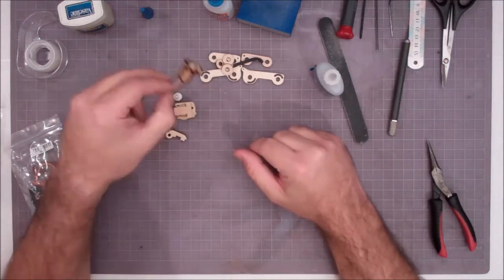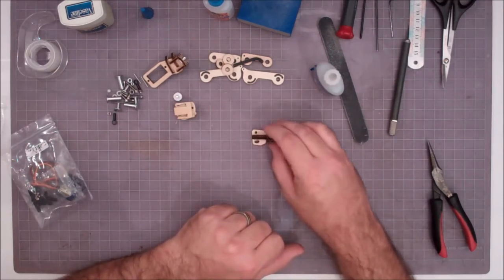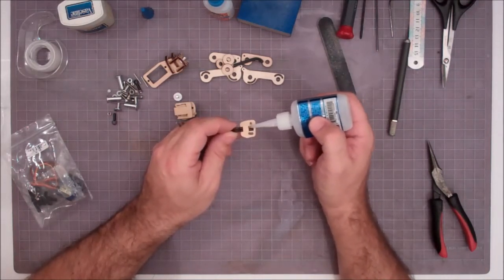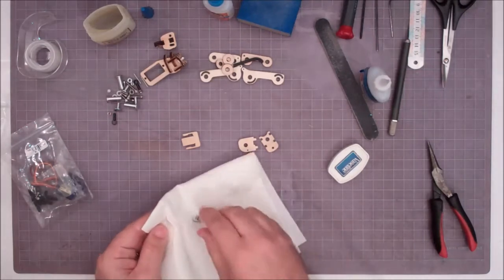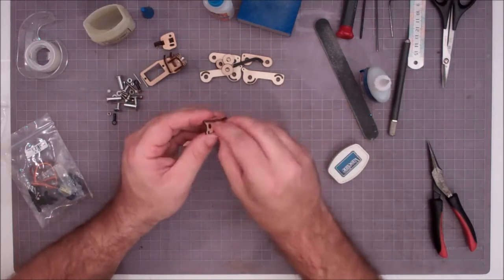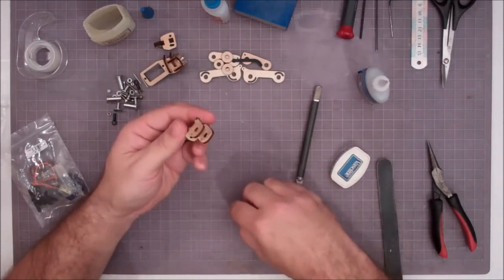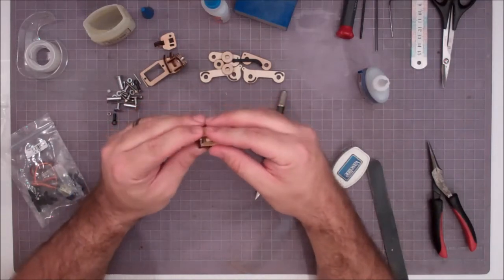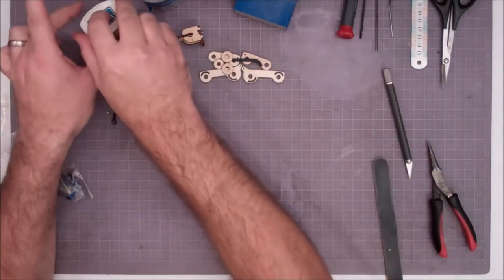Thumb Build 02